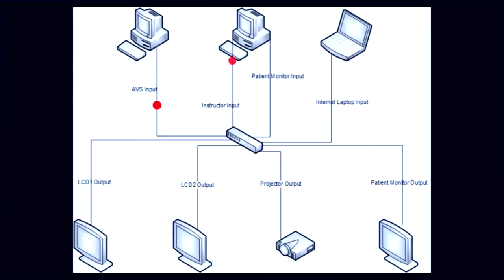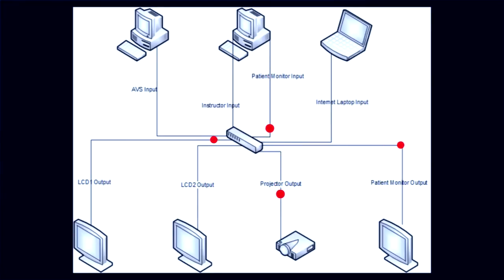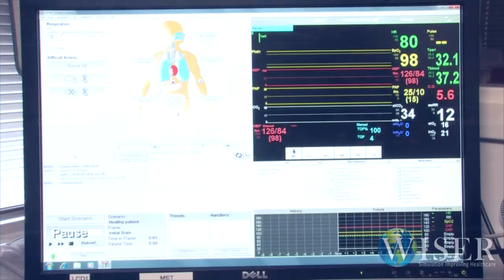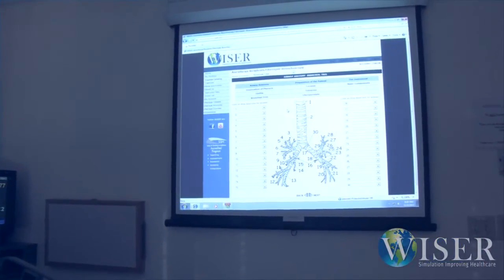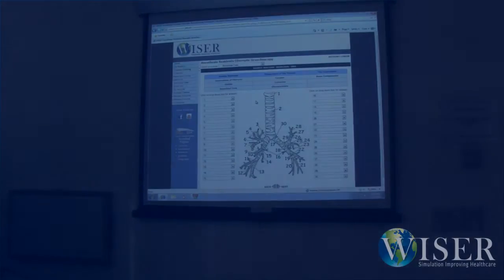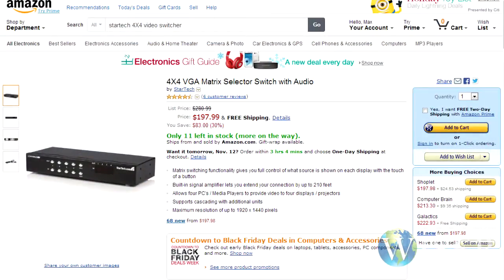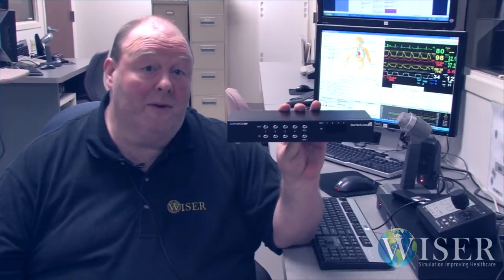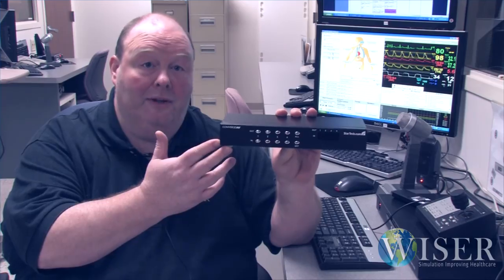Using a Video Matrix Switcher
WISER's IT Guru, Jim Christman, discusses the Startech 4X4 video switcher and the benefits that WISER has realized with the use of this simple, inexpensive device.